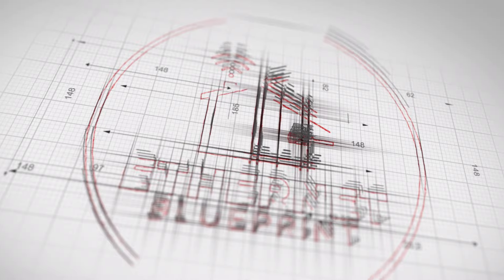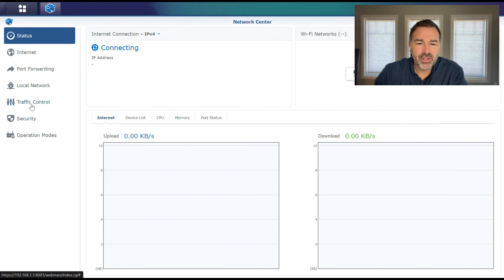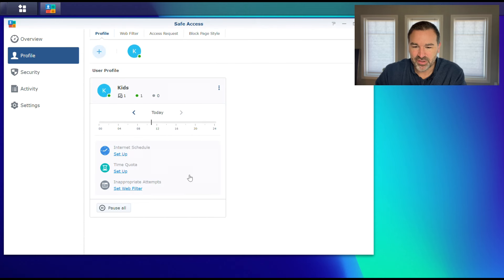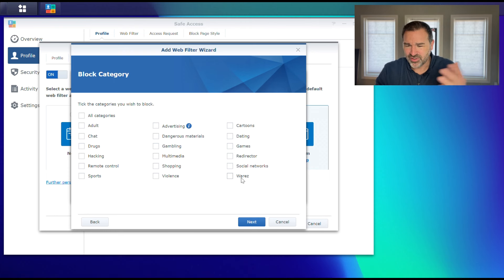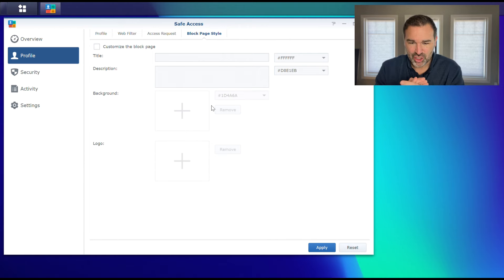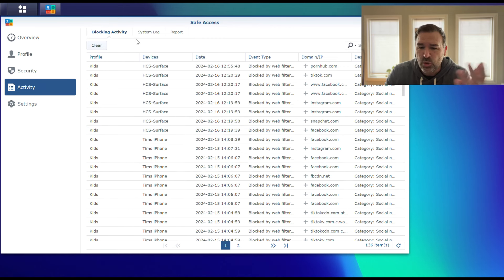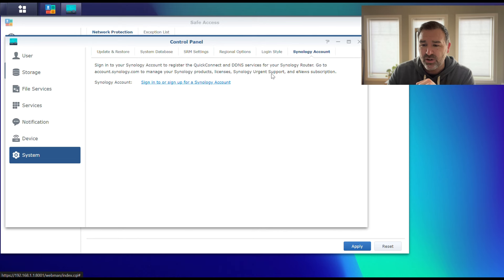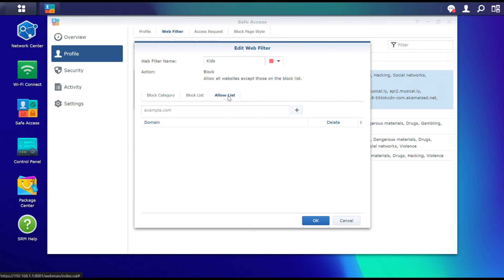A Router That Helps Protect your Kids when they're Online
It can be a difficult task for parents to keep their kids safe when they are online.  Today, we take a look at a Router by Synology that has FREE built-in kid safety features to help protect your kids when they are online.  It's a great tool for parents.

Chapters:
0:00 Intro and Topic Setup
3:09 Quick Setup of the Router
4:56 Log in and initial setup
8:52 Setting up a User Profile
22:52 Setting up a Network Profile
30:03 Tracking your childrens URLs
34:53 Areas it needs improvements
38:24 My Final thoughts
Web Filtering Category Definitions: (From the video)

Adult:  Targets websites containing explicit adult content.
Chat:  Focuses on filtering content related to chat platforms, potentially including messaging services and chat rooms.
Drugs: Blocks access to websites promoting or providing information about illegal drugs or substances.
Hacking: Filters websites that provide information on hacking techniques or tools.
Remote Control: Blocks access to websites related to remote control applications or services.
Sports: Filters content related to sports, potentially restricting access to sports streaming sites or sports betting platforms.
Advertising: Targets websites that are primarily focused on advertising and may include those with excessive or intrusive ads.
Dangerous Materials: Blocks access to sites containing information about dangerous materials or substances.
Gambling: Filters websites related to online gambling or betting.
Multimedia: Targets websites focused on multimedia content, which may include streaming services, music, and video sites.
Shopping: Filters access to online shopping websites.
Violence: Blocks websites that contain violent content or promote violence.
Cartoons: Focuses on filtering websites that provide cartoons or animated content.
Dating: Filters access to dating websites or platforms.
Games: Targets websites related to online gaming.
Redirector: Blocks access to websites known for malicious redirection or URL forwarding.
Warez:  Blocks access to websites that distribute pirated or illegal software.

Affilliate Links:
Synology WRX560
Synology RT6600AX